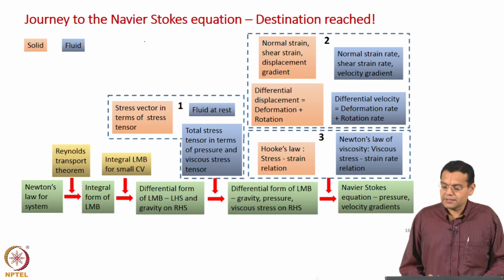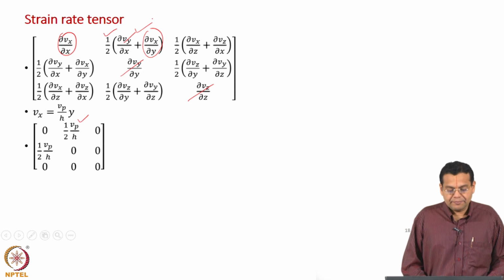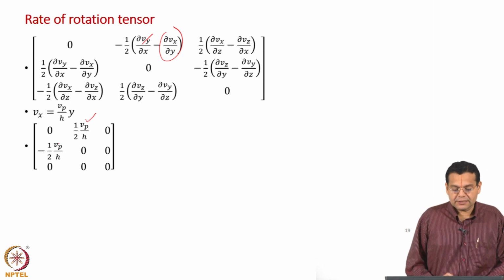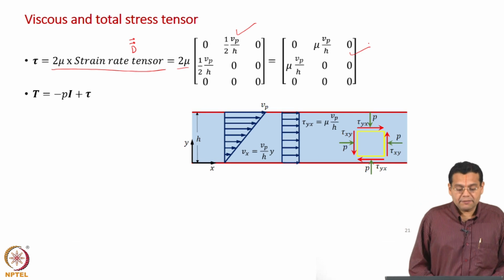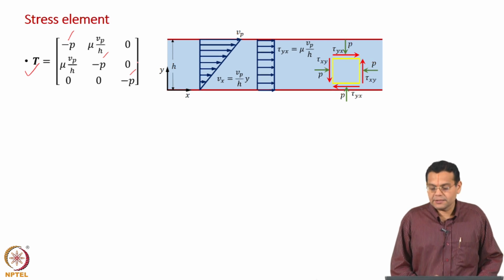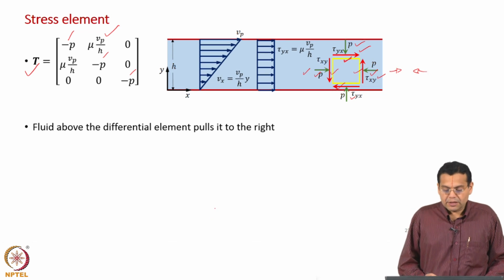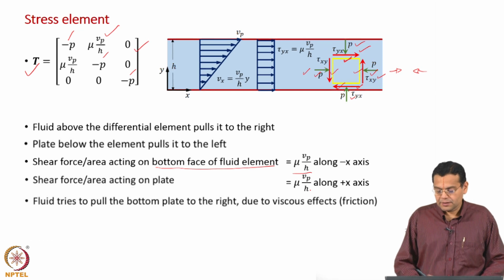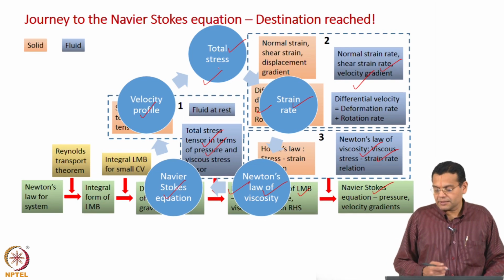#92 Planar Couette Flow | Shear Force | Continuum Mechanics &TransportPhenomena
Connecting the dots! This video beautifully links various concepts learned in the context of planar Couette flow. We'll see how total stress, strain rate, Newton's law of viscosity, and the Navier-Stokes equation all come together to paint a complete picture of this flow.